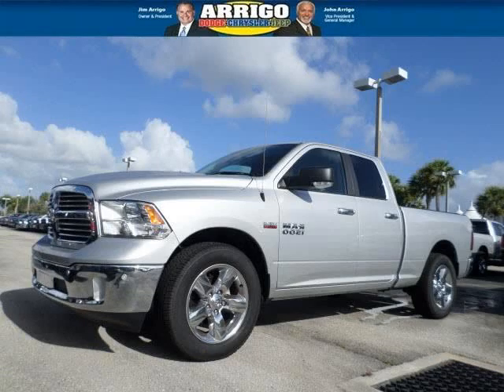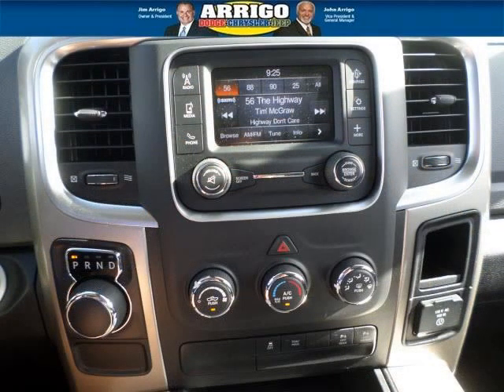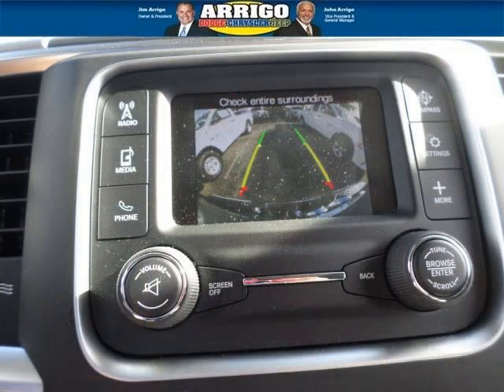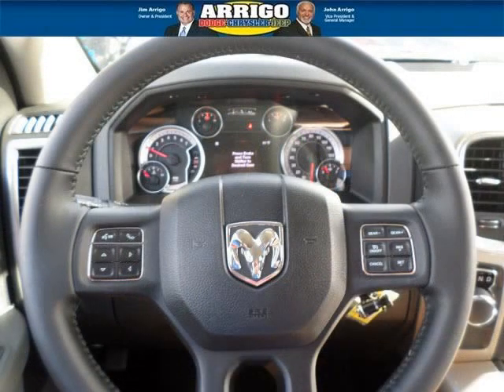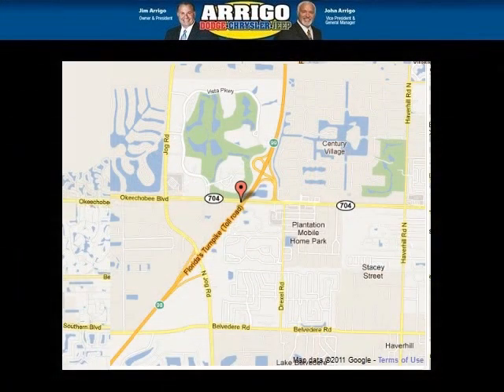2014 RAM 1500 North Palm Beach FL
2014 RAM 1500 SLT; 8 Cyl., Shiftable Automatic, Ps2 Bright Silver M; Mileage: 359;